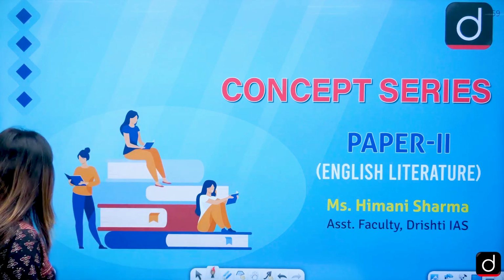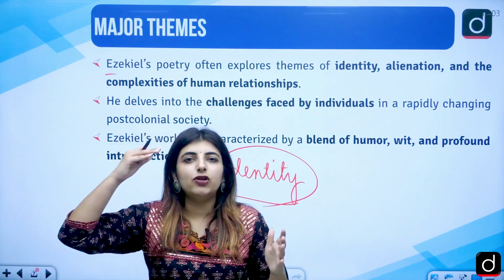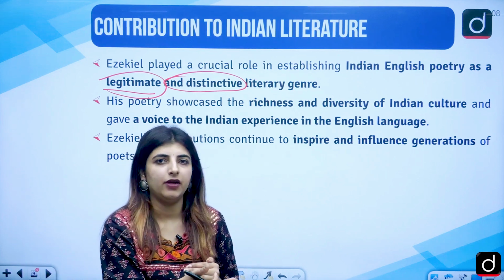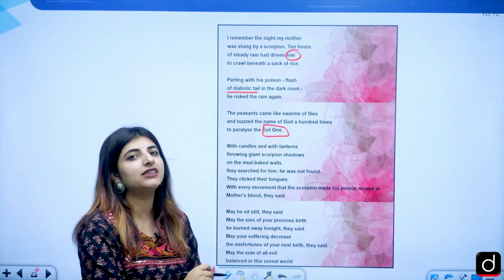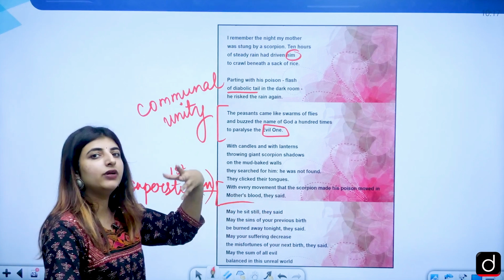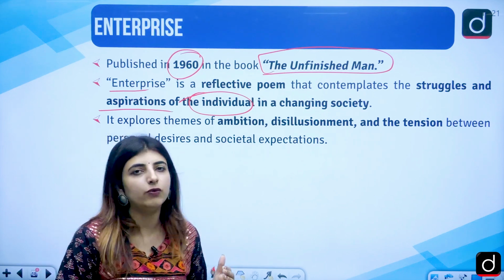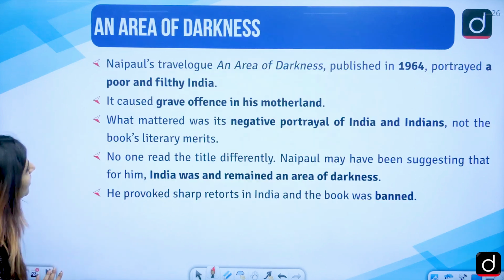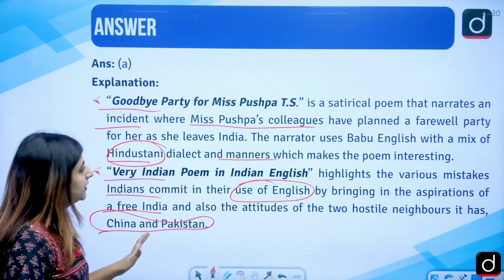NTA UGC NET:JRF | Concept Series | Paper II English Literature | Indian Poets | Nissim Ezekiel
Dear Viewers,
In this video, Ms. Himani Sharma dives into lesser-known facts and works related to the renowned poet Nissim Ezekiel. This video provides students with information, facts and books related to the NTA UGC NET Paper-II: English Literature. Students preparing for the NTA UGC NET/JRF English Literature exam can benefit from this discussion as it sheds light on important aspects that may be asked in the examination.